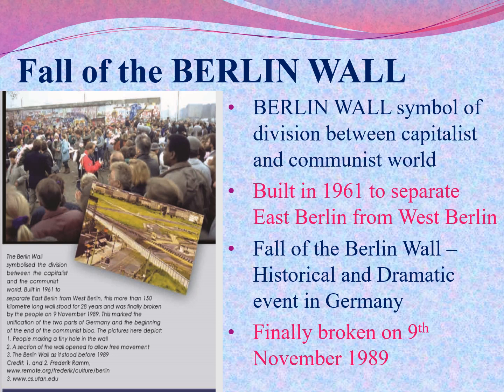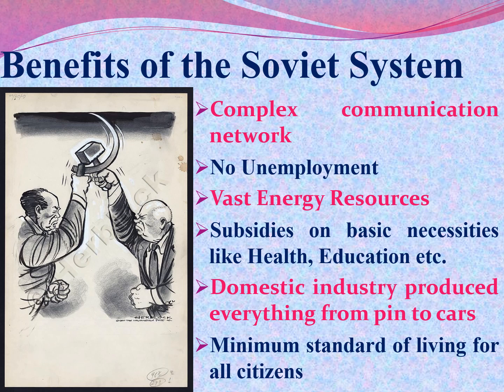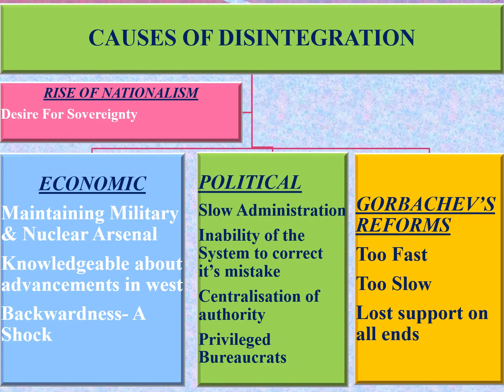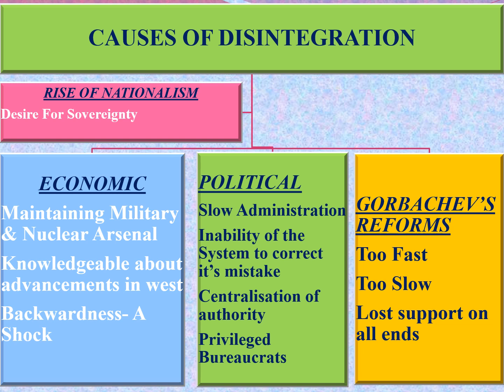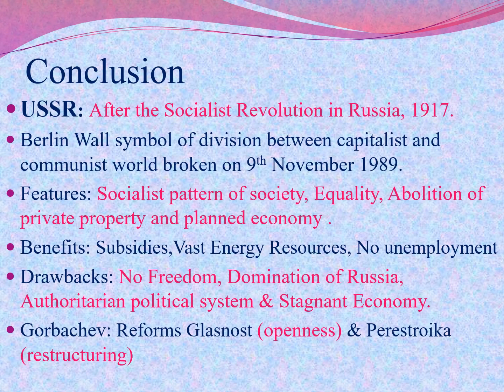Pol Sc Chapter 2 End of bipolarity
Political  Science Chapter 2 End of bipolarity
Book: Contemporary World Politics